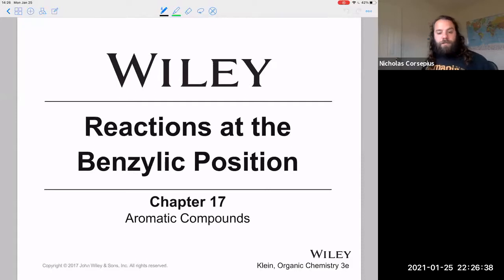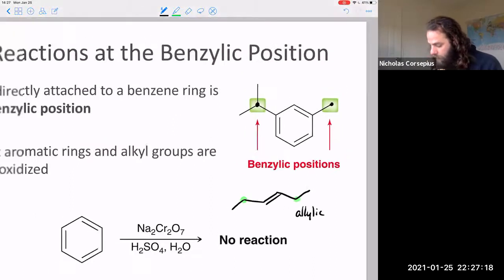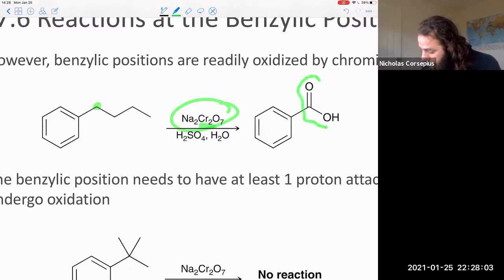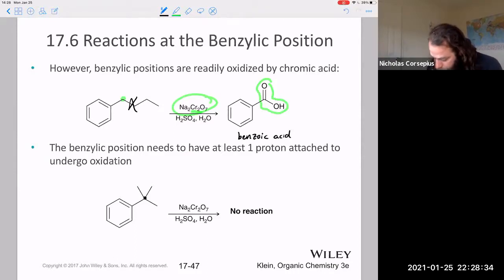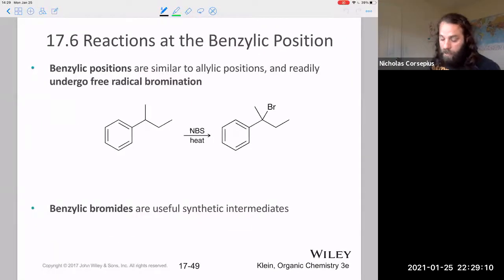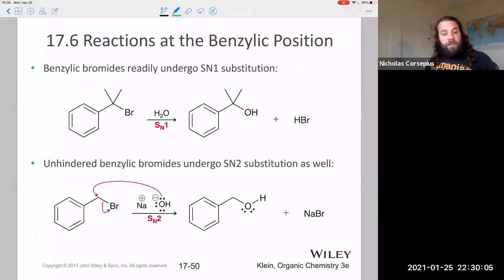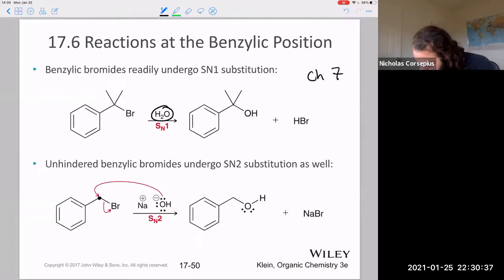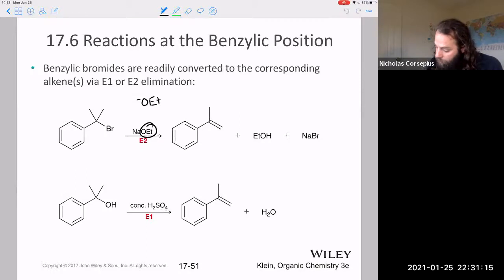Ch 17 Reactions at the Benzylic Position